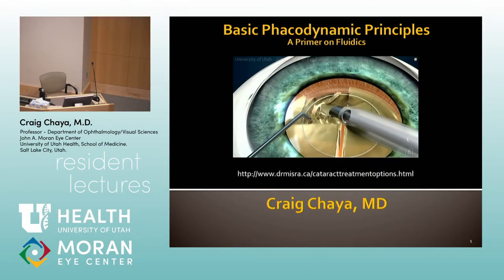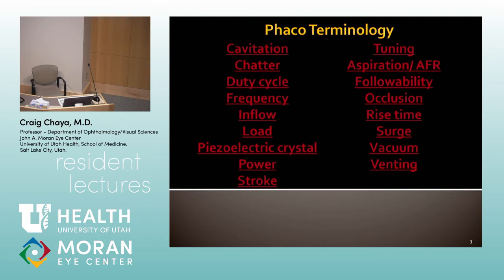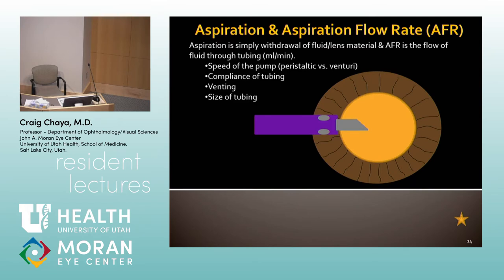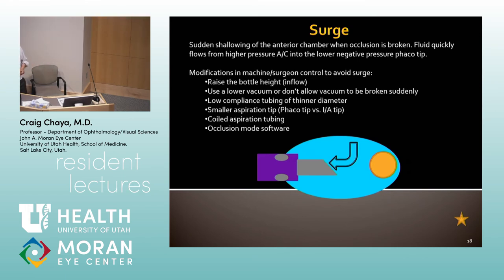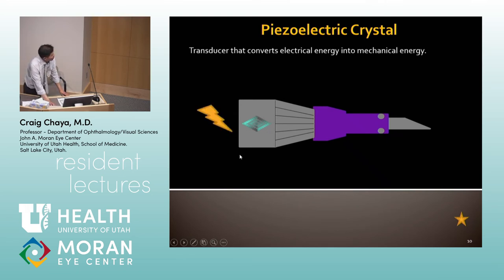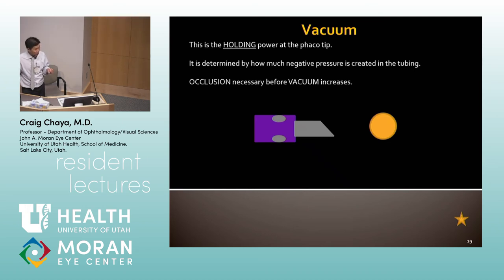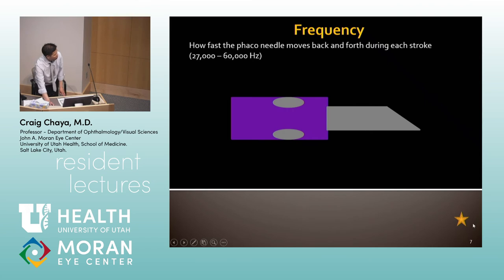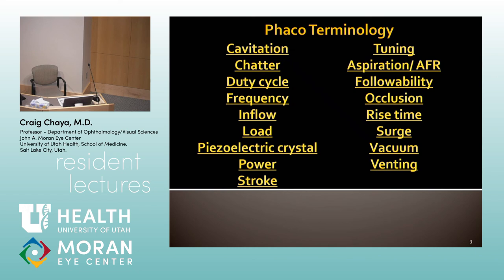Basic Phacodynamic Principles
Title: Basic Phacodynamic Principles
Author: Craig Chaya MD
Date: 7/29/2019